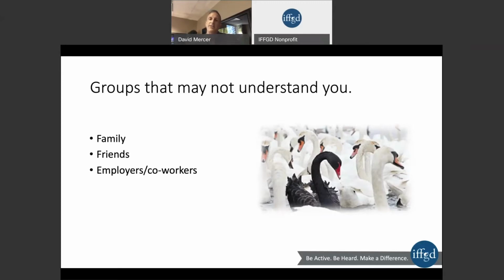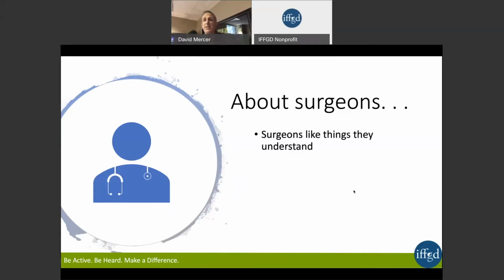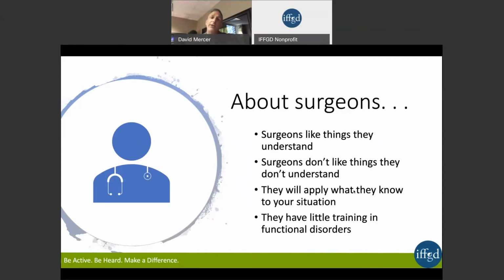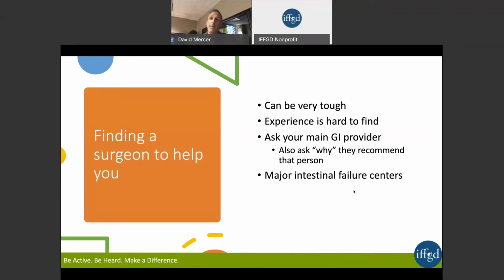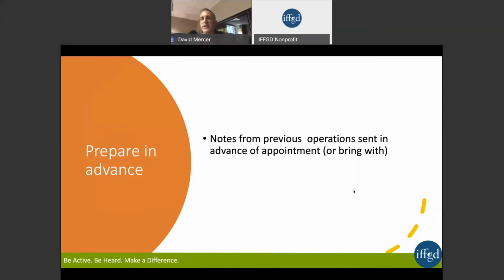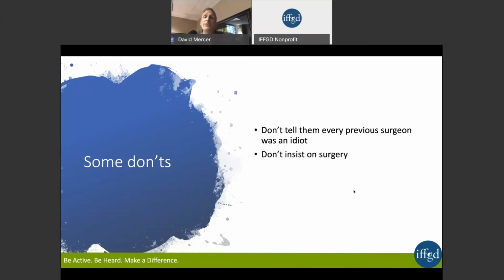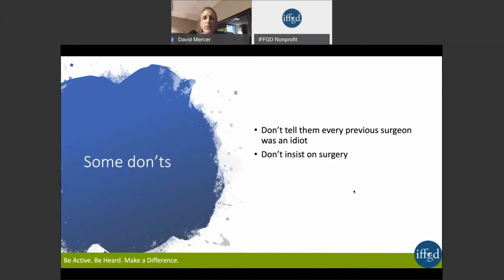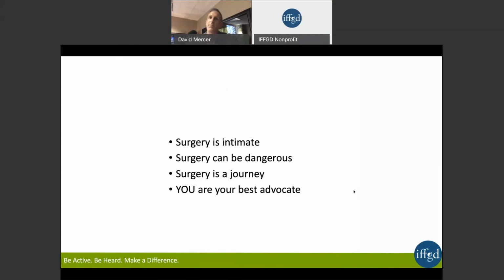Making A Surgeon A Part Of Your Health Care Team, David Mercer